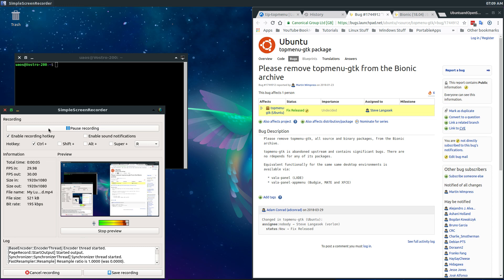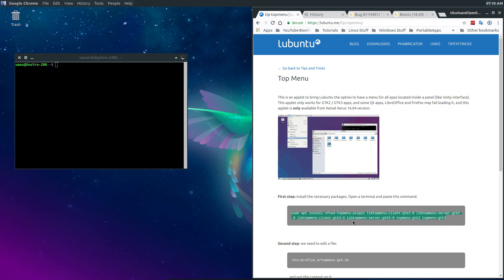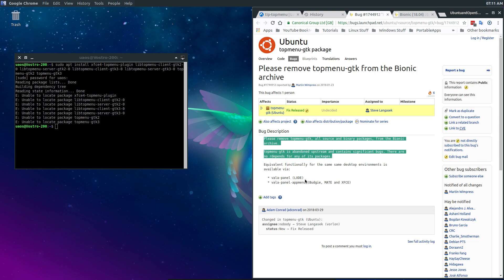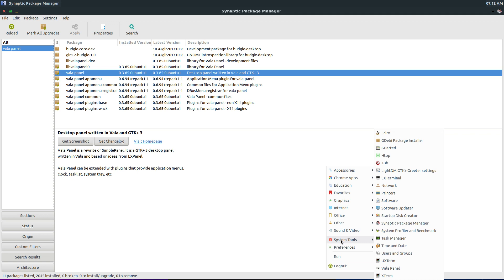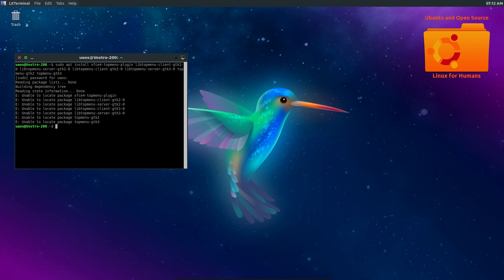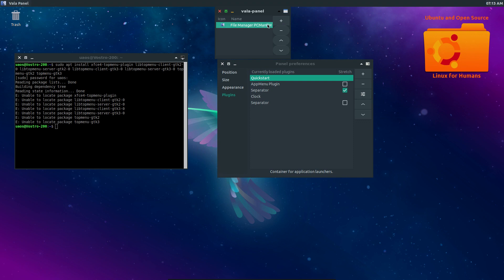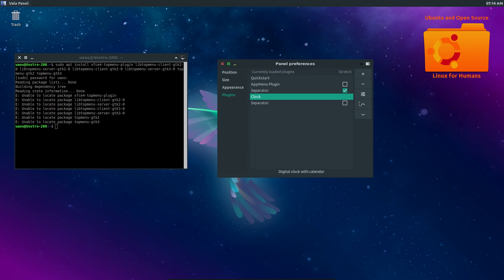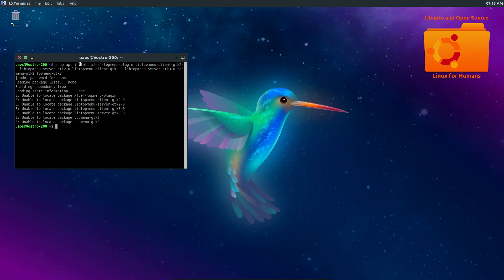How to get a Global Menu in Lubuntu 18.04 Bionic Beaver!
Yes, topmenu-gtk is gone in 18.04 Bionic Beaver.  You can still get a Global Menu for your Lubuntu 18.04 Bionic Beaver, and I will show you how!

Thanks.